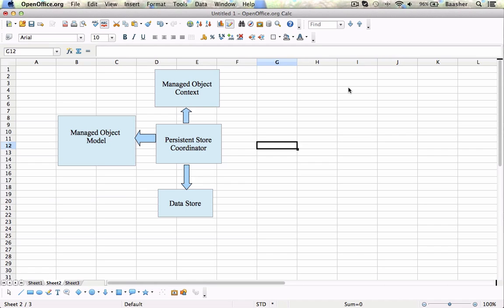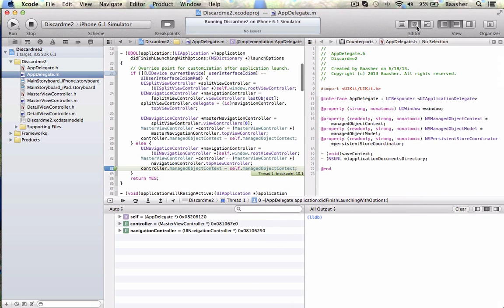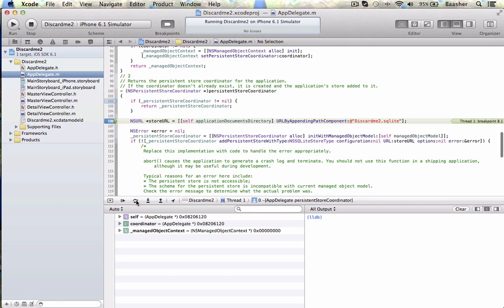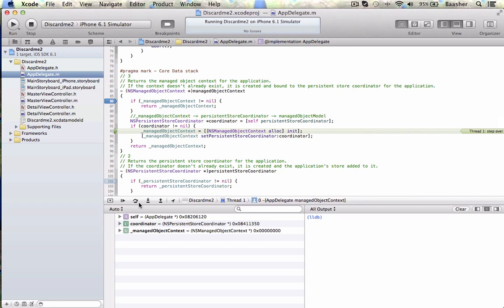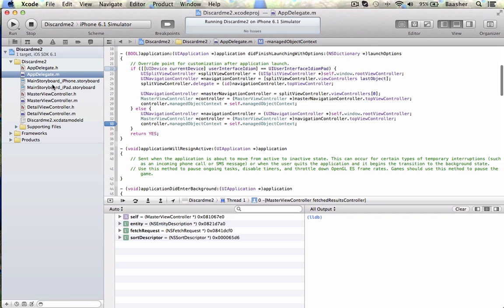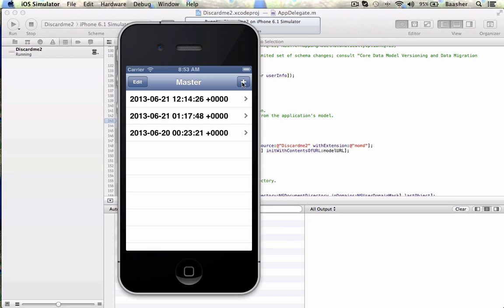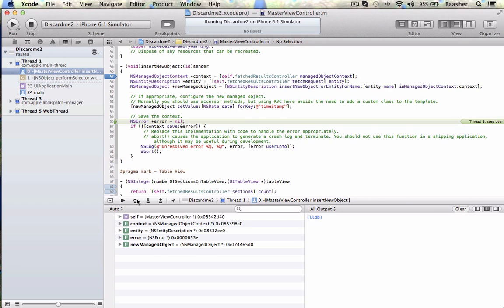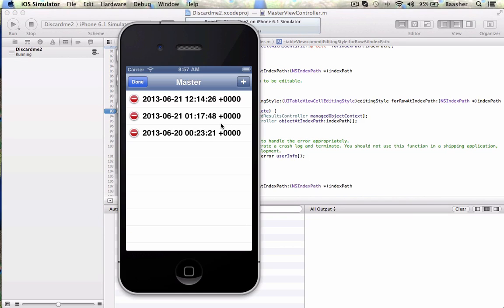iPhone iPad Programming Part 27 Core Data part 2